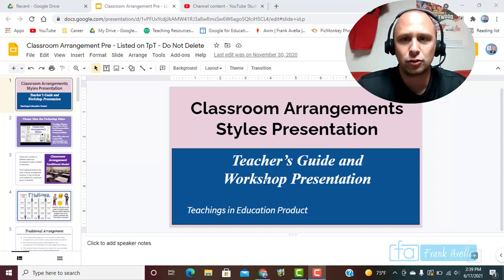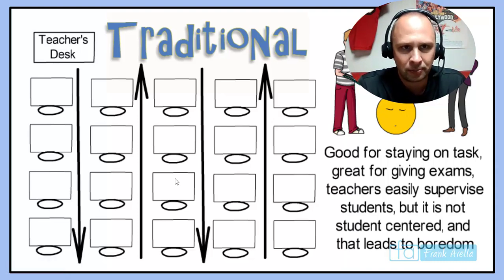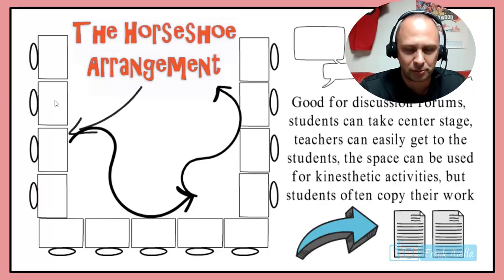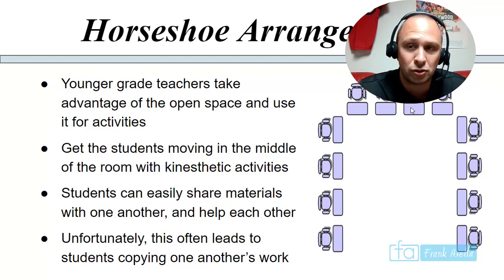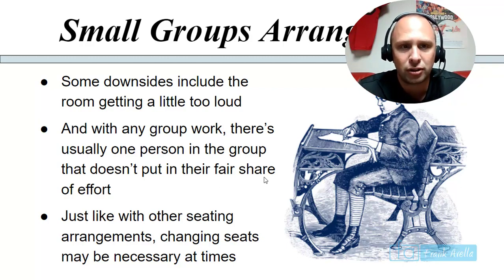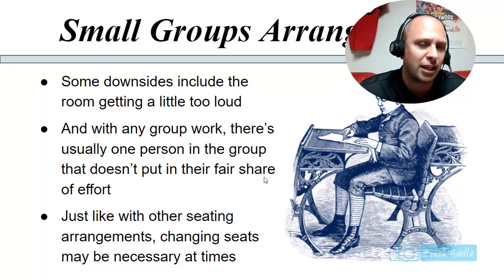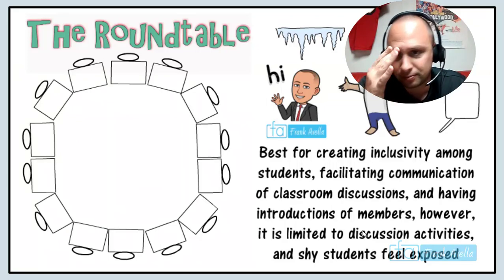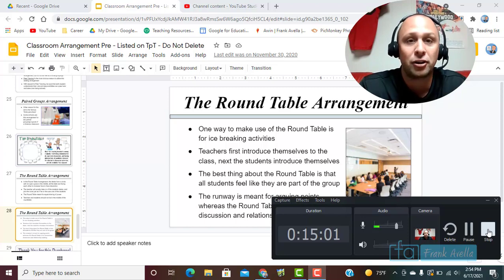Appropriate Classroom Arrangements: Education Conference & Live Chat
TEACHERSPAYTEACHERS STORE
Classroom Posters, Courses, Lessons, Presentations, and More

This presentation will explore everything you ever wanted to know about classroom seating arrangements and student seating charts. Different seating arrangements are explored such as the runway, paired pods, the roundtable discussion, the traditional arrangement, and much much more. Each classroom arrangement works for a different type of lesson, and that will be explained throughout the video. This video is part of an instructional playlist from teachings in education and Frank Avella. Other videos in the playlist cover topics such as Curriculum, Inquiry based learning, Classroom Management, Differentiated Instruction, and much more.